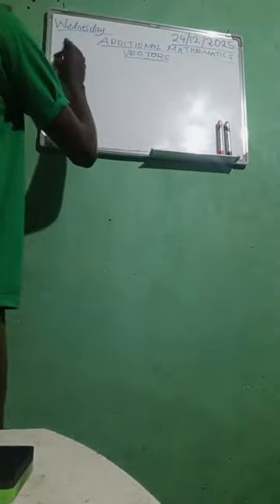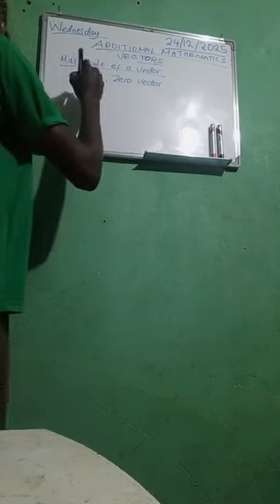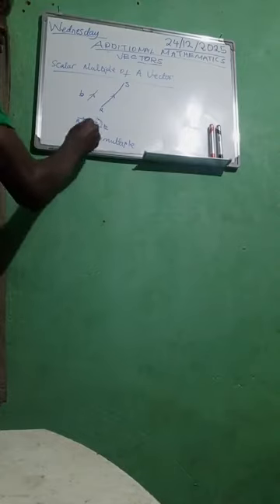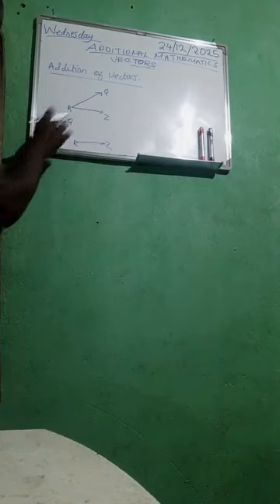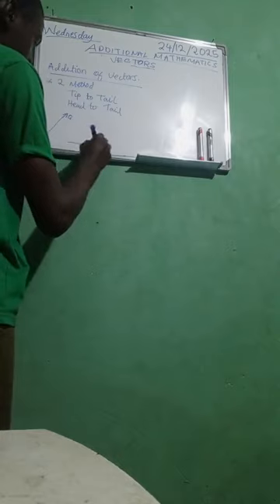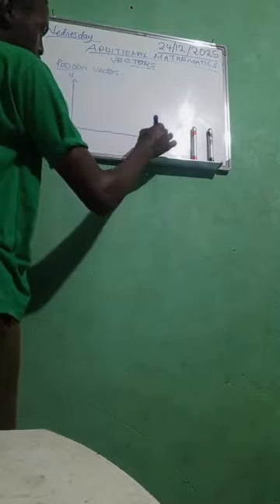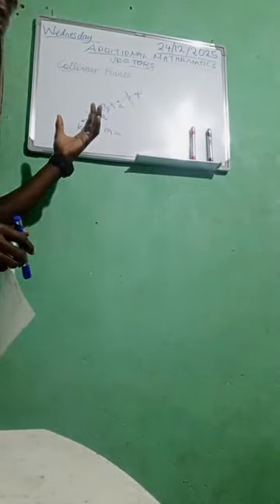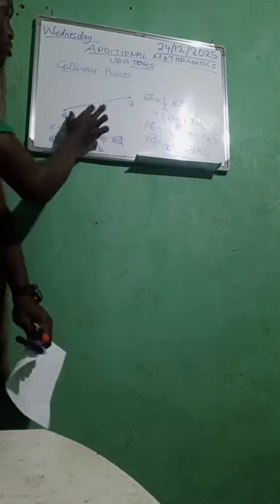Vectors Explained:Video 2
In this video we will delve deeper into Vectors in Additional Mathematics.